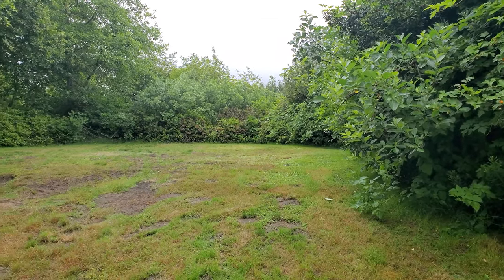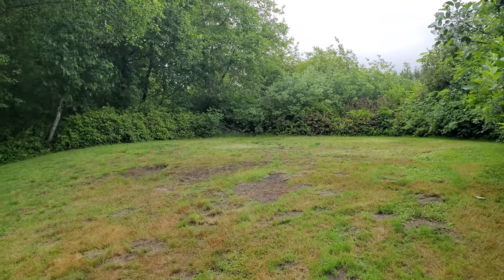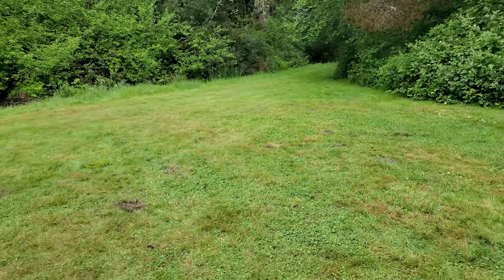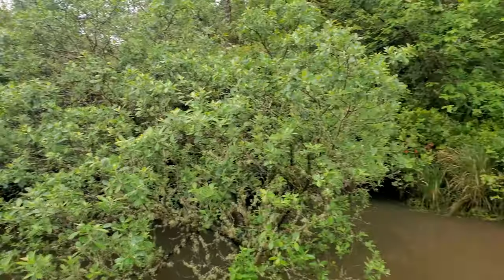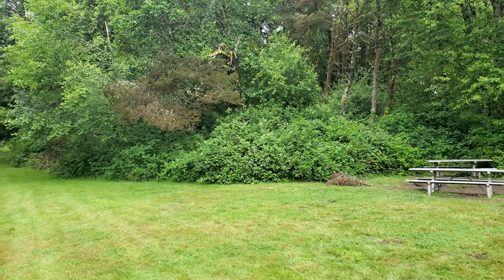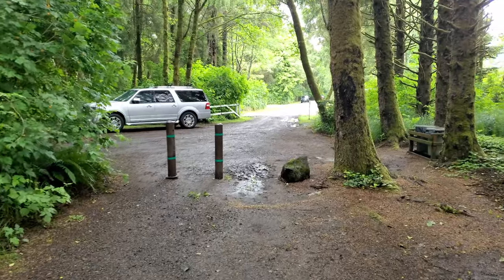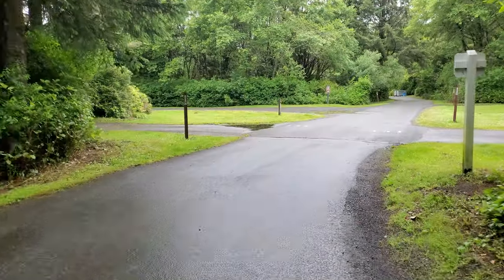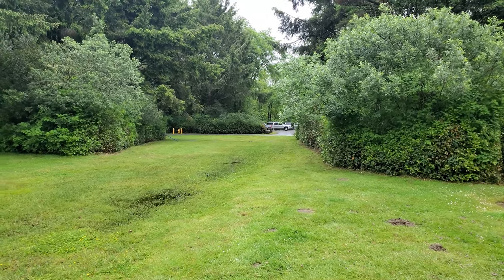Ocean City State Park - Group Site 2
A quick tour of Group Site 2 at Ocean City State Park on the Pacific Ocean coast of Washington State.